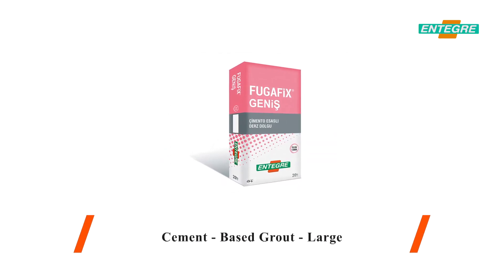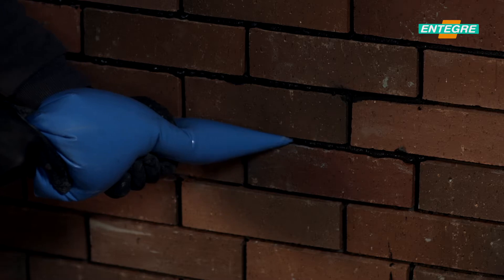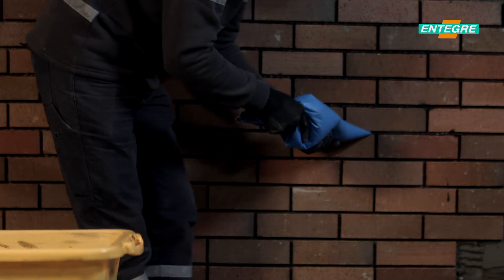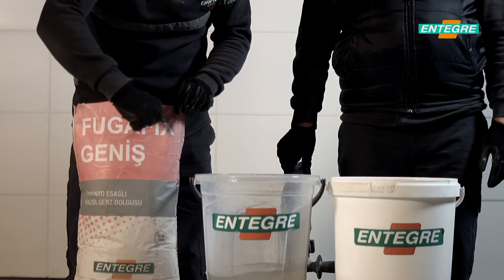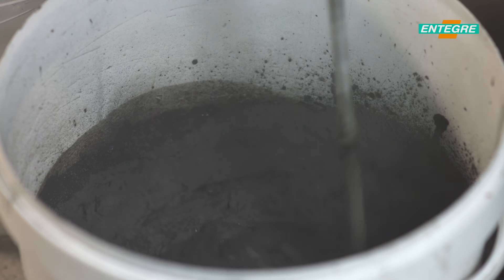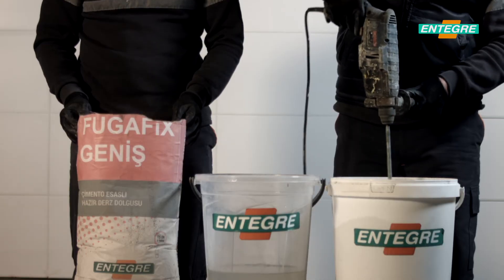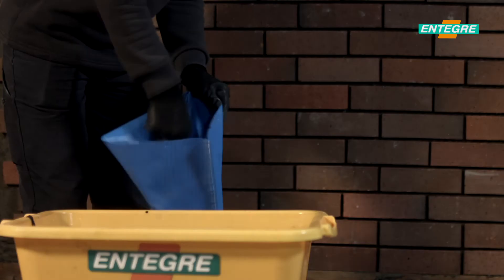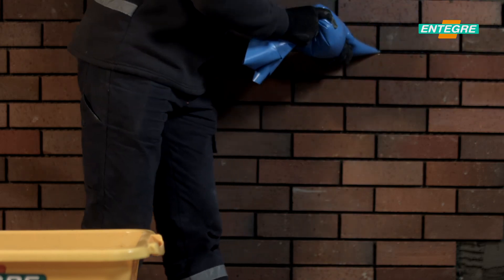FUGAFiX GENiŞ® Cement Based Ready To Use Joint Filler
It is used in interiors and exteriors spaces, in all wet volumes, in horizontal and vertical uses, in the range of 6-15 mm to fill joints with stone, brick and Horasan brick.